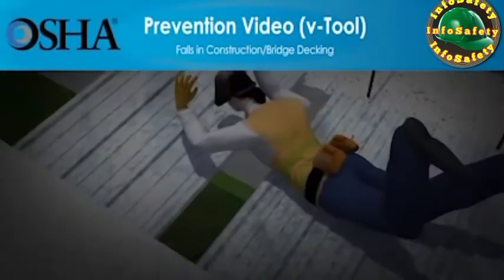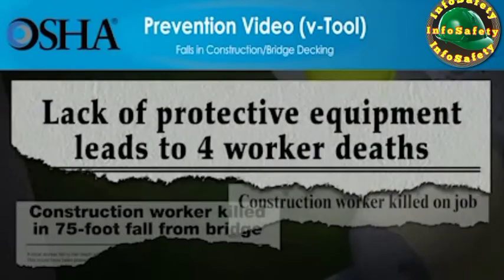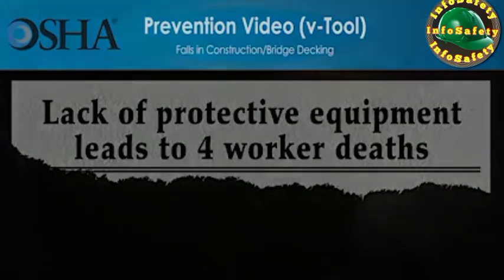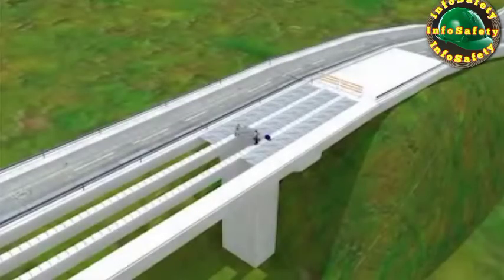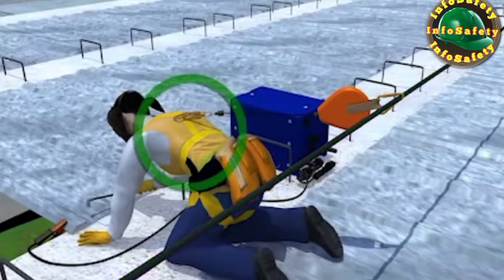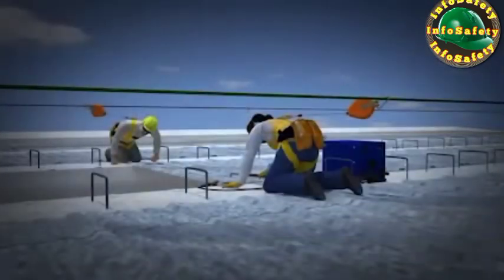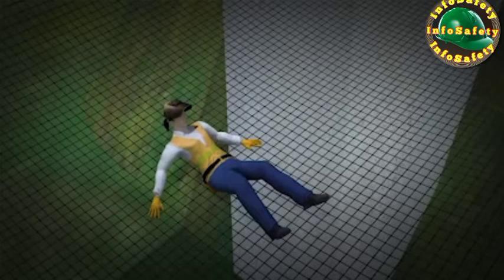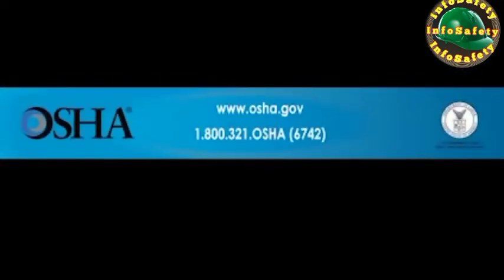Work At Height Safety Part 2 | Work At Height hazards & precautions in hindi | InfoSafety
Hi

If you have any query or question about health and safety related please you ask in comment section I will reply each and every comment with the help of safety export and safety team leader with latest information.

Hello friends on this channel "infoSafety" you can get here
 All information about health and safety related like that-

 National and international highly successful health and safety courses with study material .

Industrial safety Management related information.

 latest health and safety job vecancy India and Gulf beginning to ending with full career counseling by safety expert only on my YouTube channel  "infoSafety"

training movie
work at height training
working at height training
safety training movie
working at height movie
work at height hazards and control
work at height hazards
work at height hazards list
work at height safety precautions